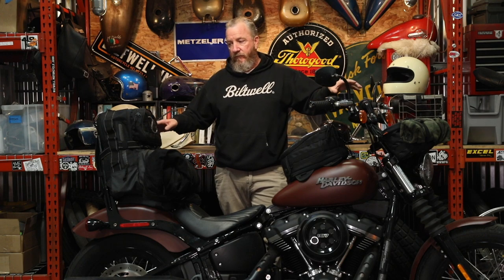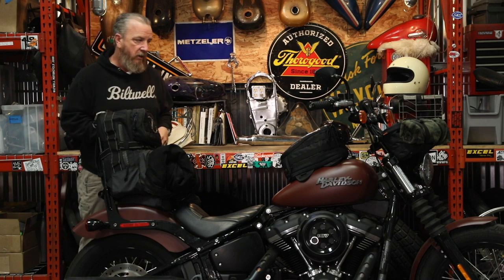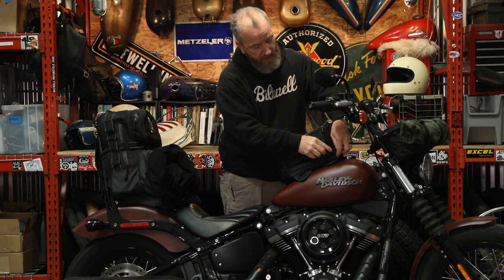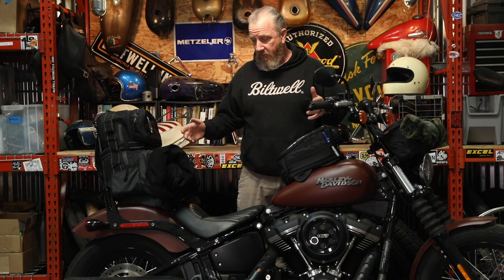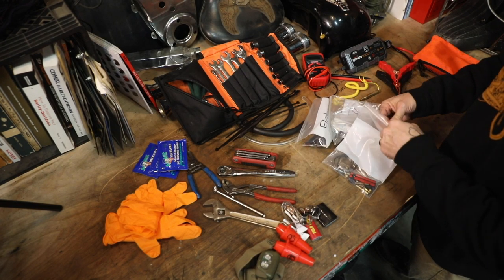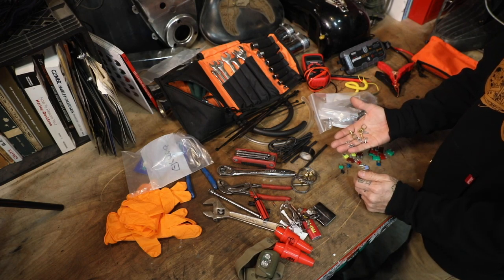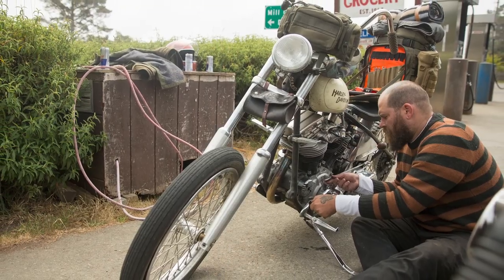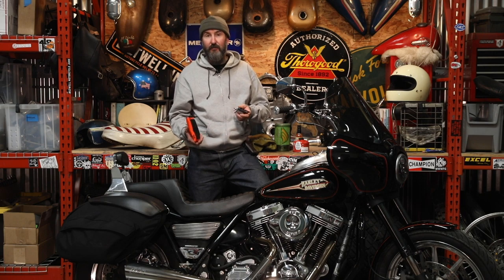Back to Basics: How to Pack for a Trip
A couple tips from Bill, Rouser, and Otto on packing for a trip.